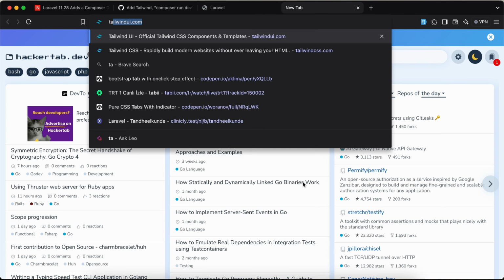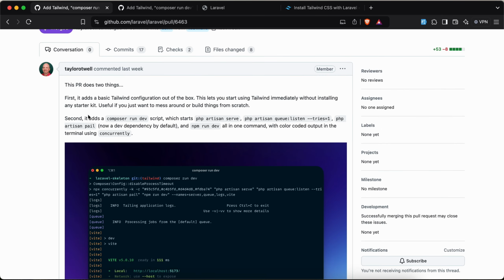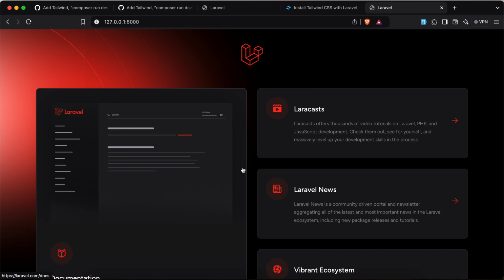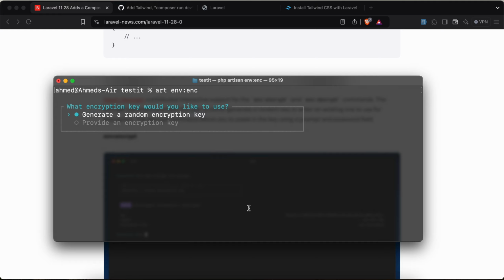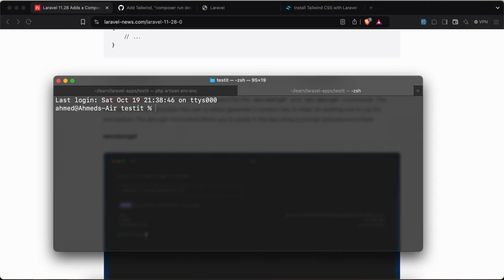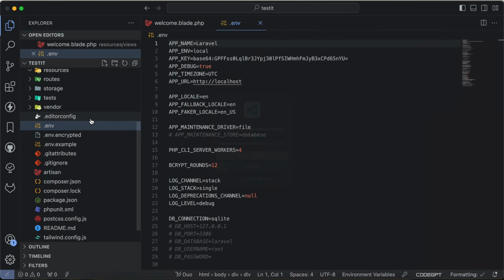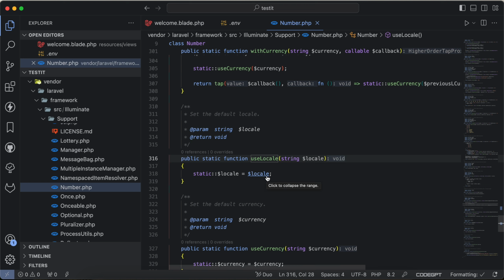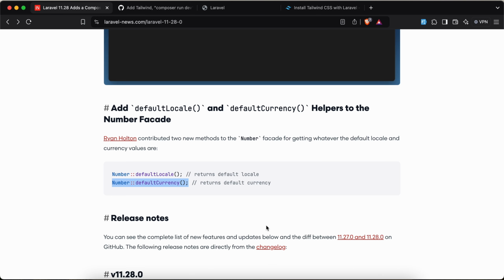Laravel 11.28: What's New in the Latest Release?